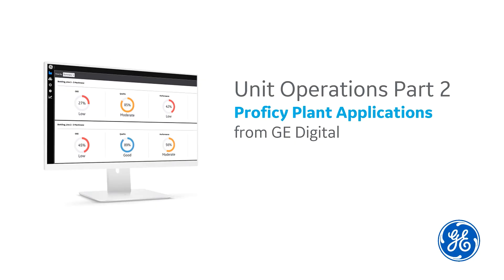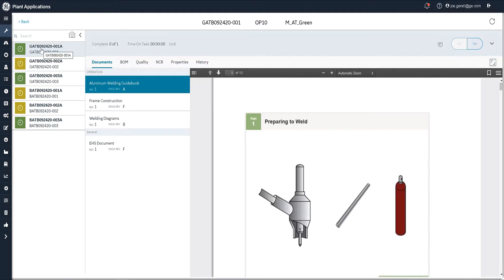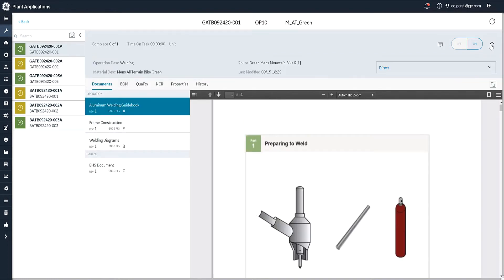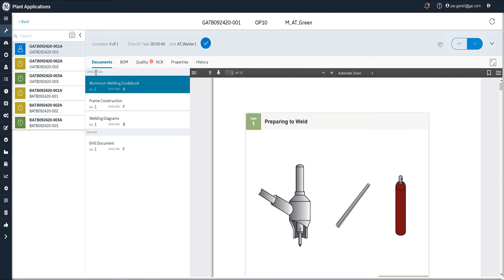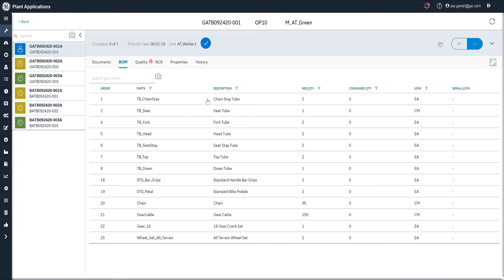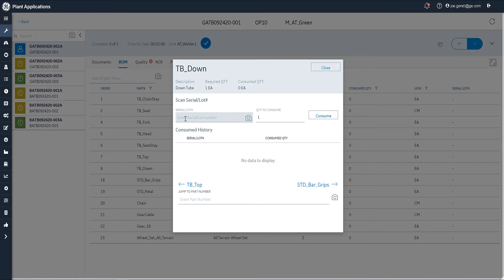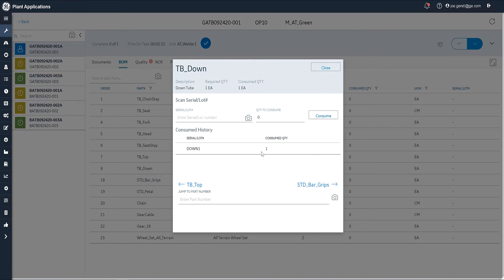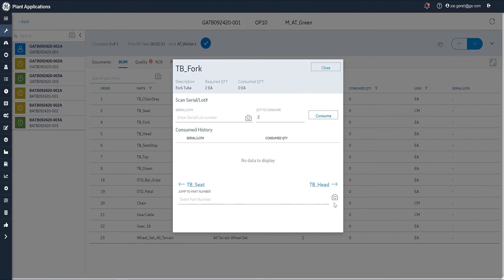Proficy Plant Applications: Unit Operations, Part 2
This is part 2 of the video showing the execution of an order using the Unit Operations screen, with a focus on entering execution parameters for the order.

Proficy Plant Applications from GE Digital is a powerful operations management solution for process, discrete, and mixed manufacturers – spanning food and beverage and consumer packaged goods to aviation and electronics. It collects and analyzes data, and helps manage highly automated, fast-moving processes as well as slower moving, labor-intensive jobs.